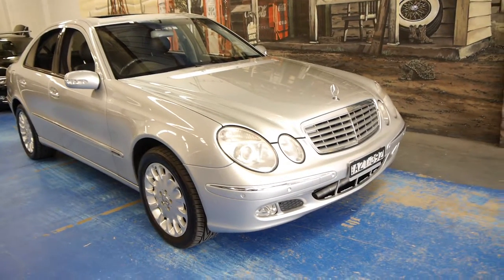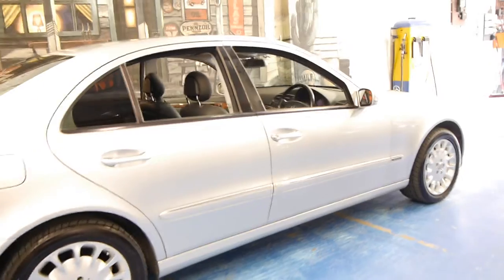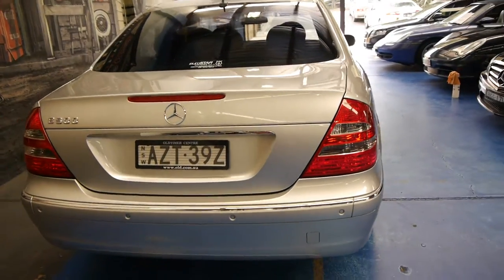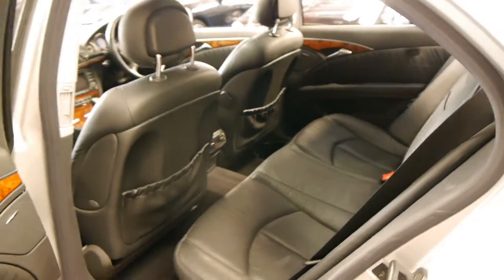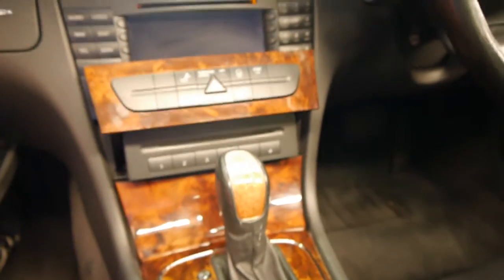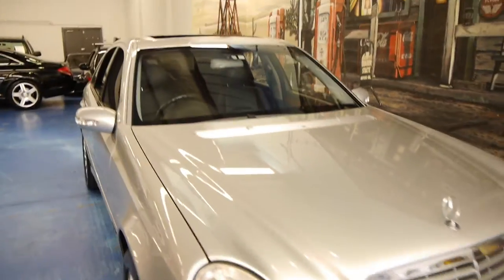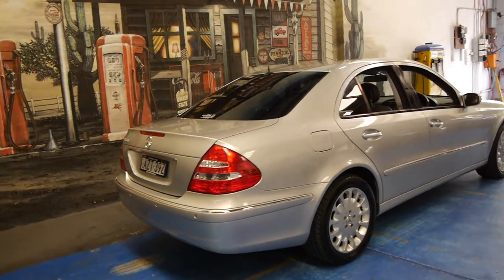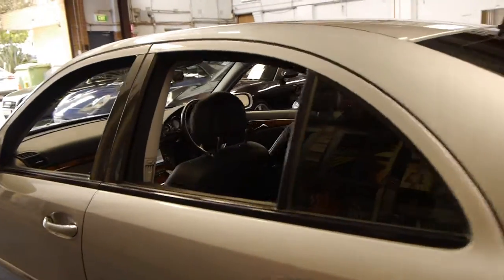2003 Mercedes Benz E500 Elegance sedan automatic